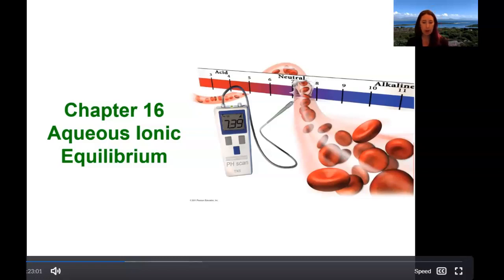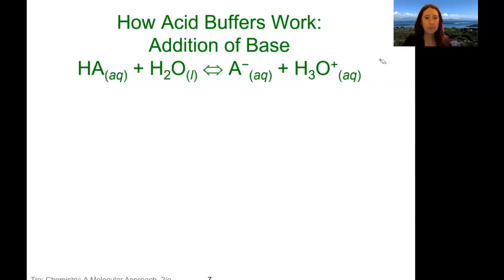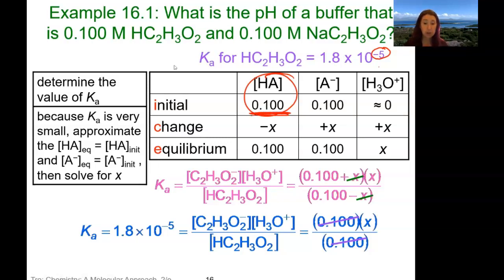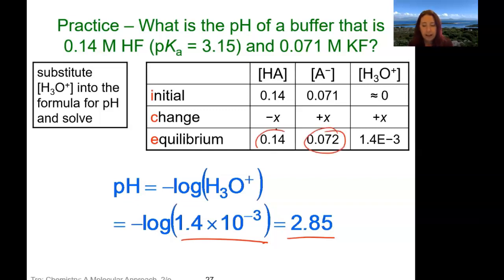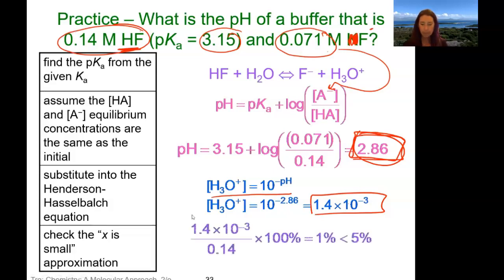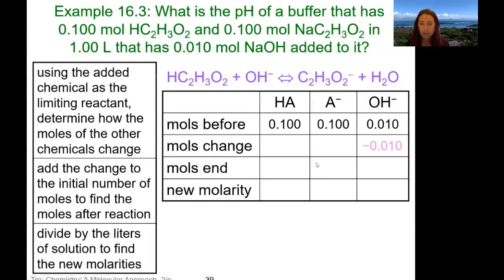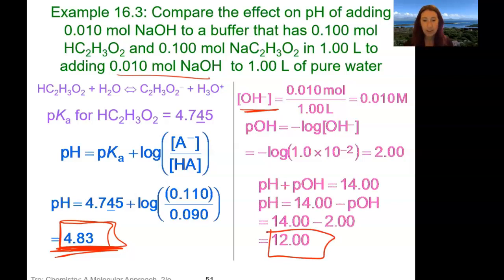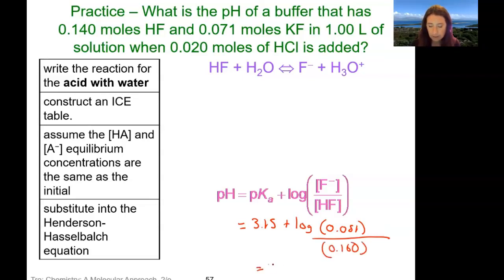Additional Aqueous Equilibria PArt 1 Chem 229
Intro to buffers